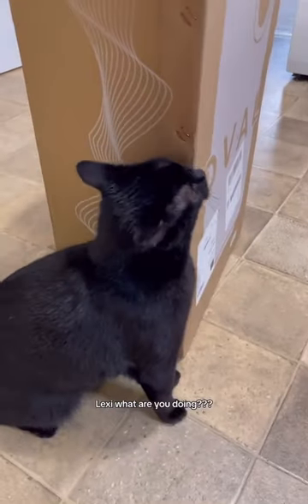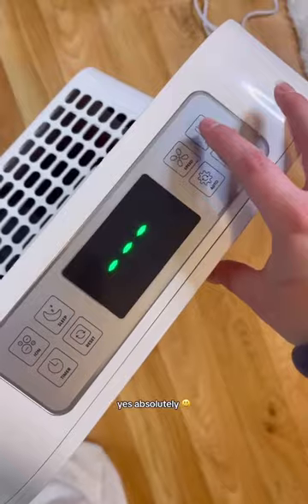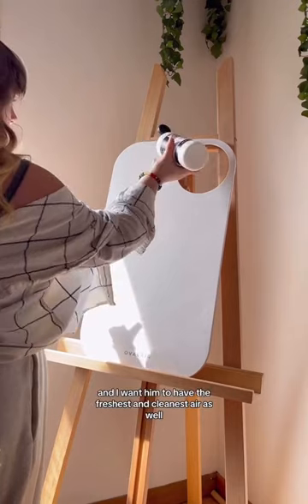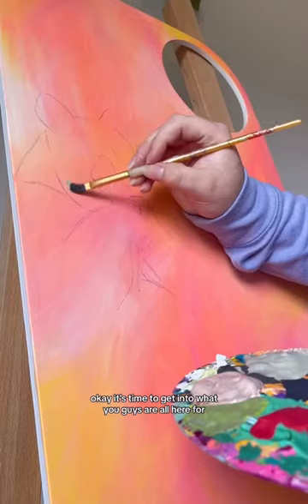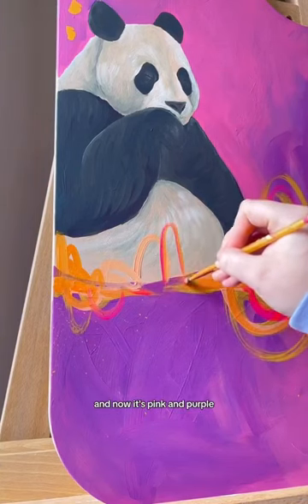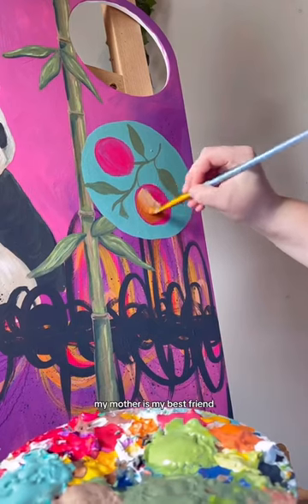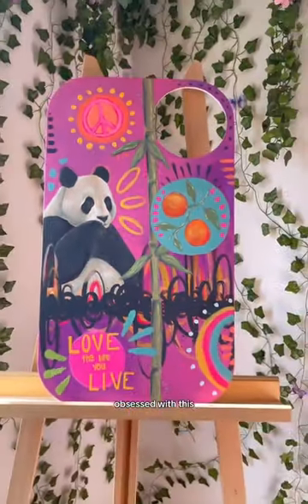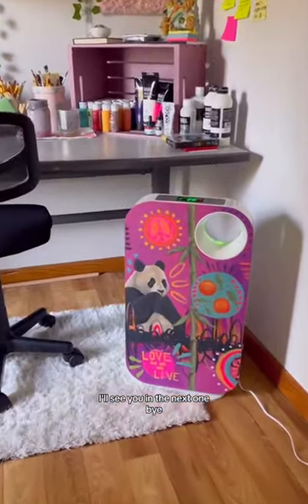Customized Air Purifier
Take customizing your air purifier cover to a new level🎨